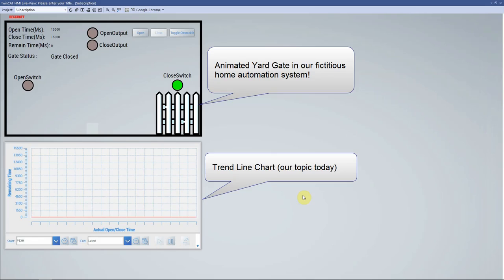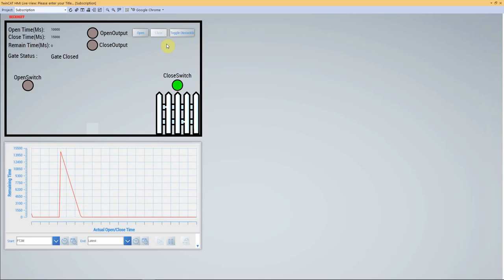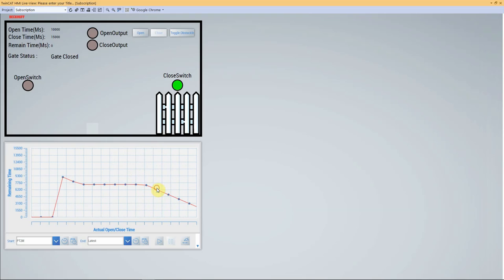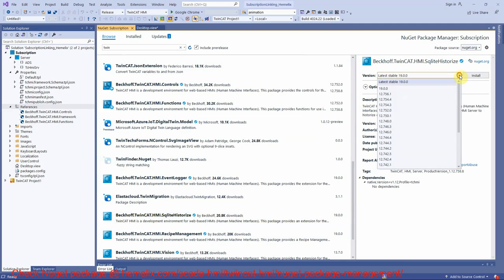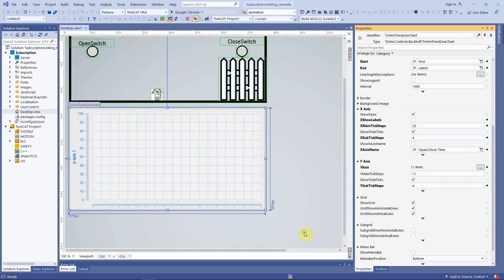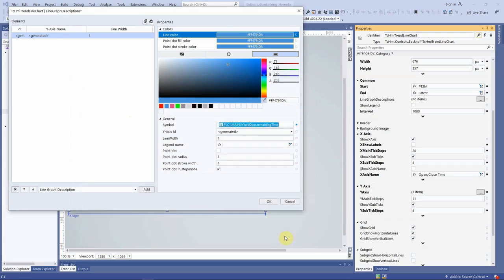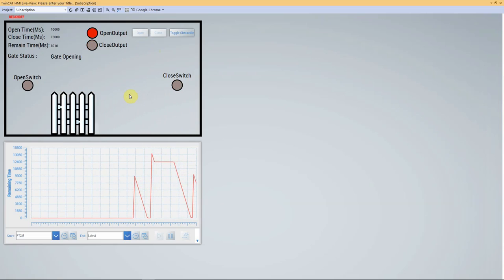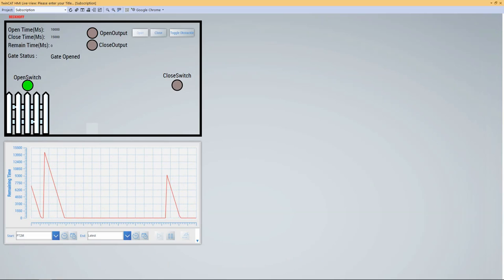TwinCAT HMI data historian explained with working sample.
Step-by-step guide for developing TwinCAT data historian. This tutorial explains what is historian in the SCADA system and why it is used. How TwinCAT helps us to develop data historians quickly. A complete and working sample was developed along with PLC and HMI programs. The complete source code is available for download. We are sure you will like it.